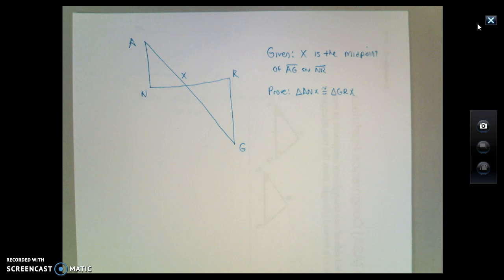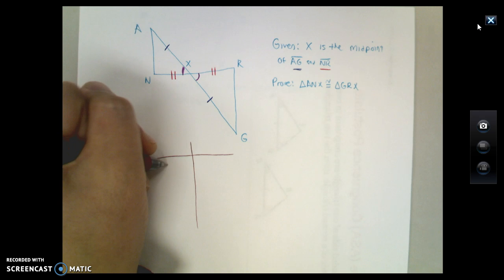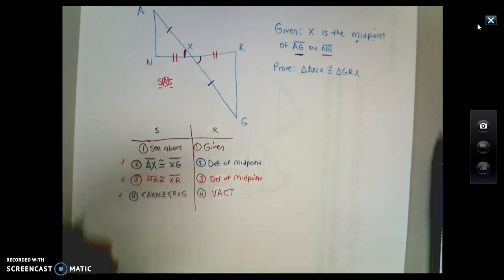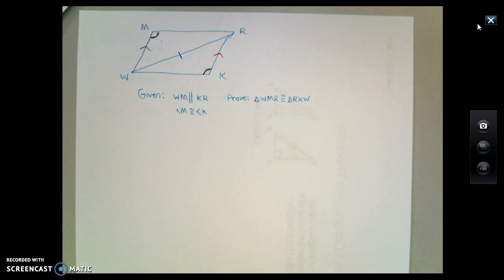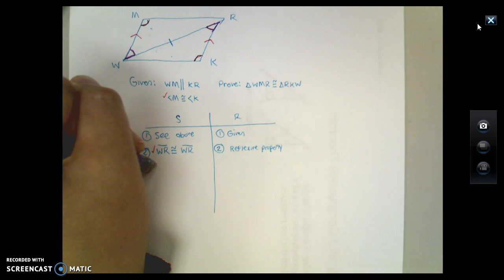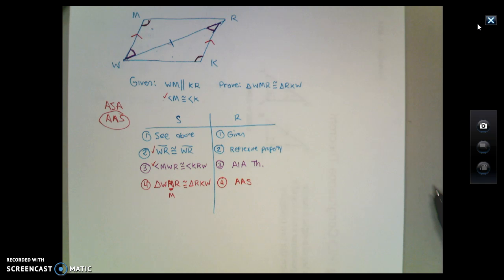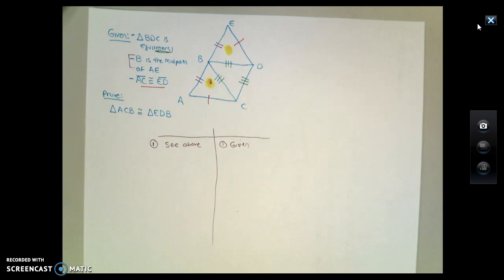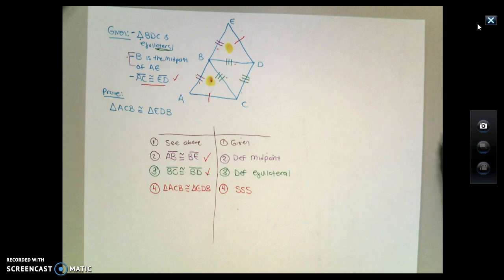Triangle Congruence Proofs